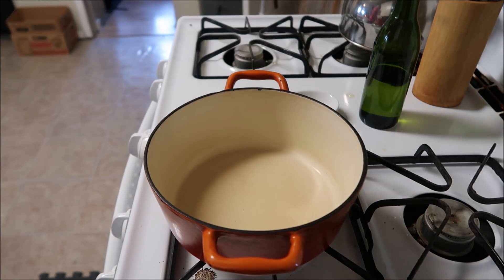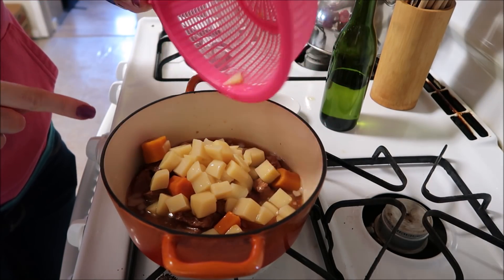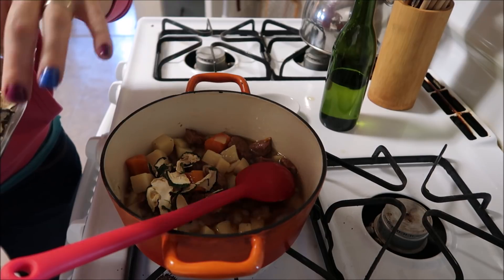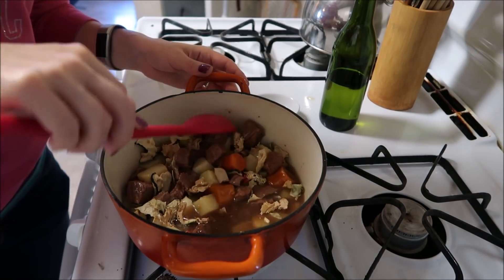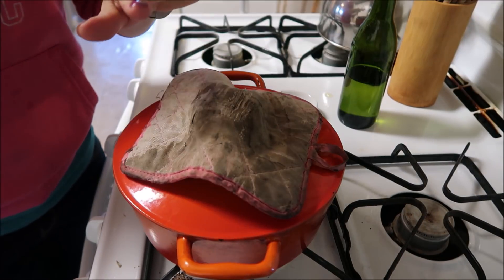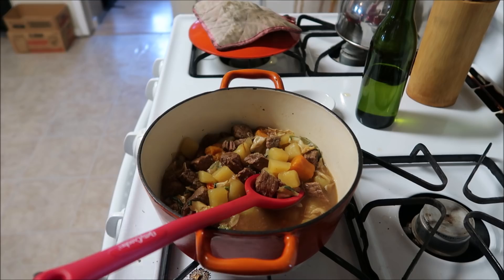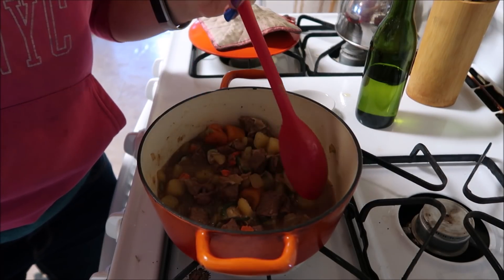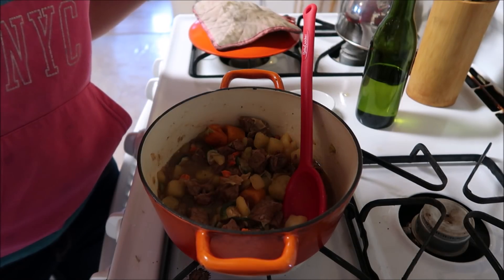Cook with me ~ Using pantry items